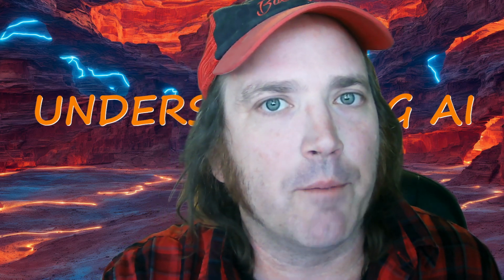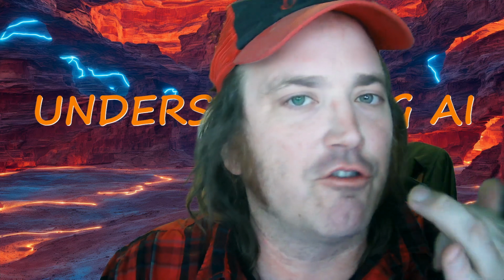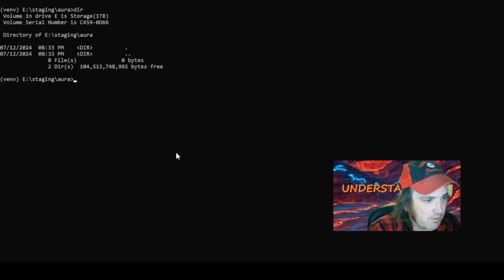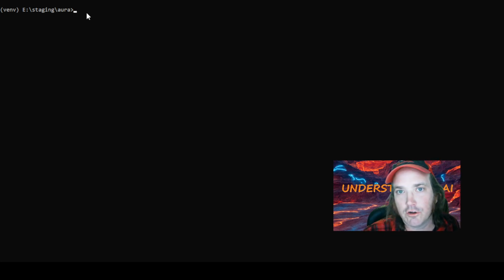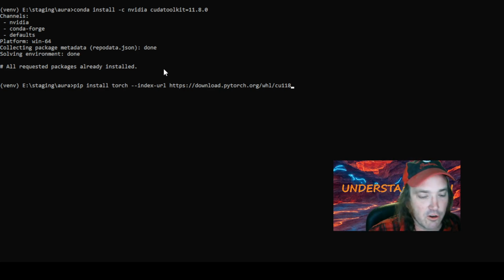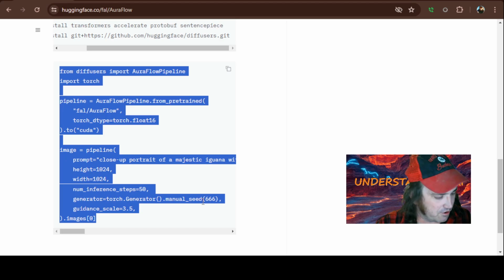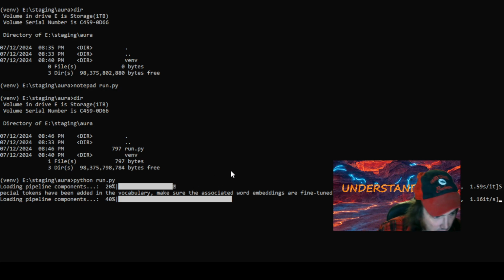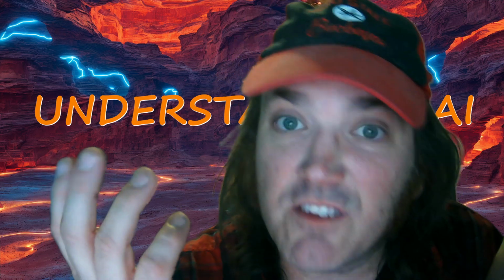AuraFlow v.02 - Superior Prompt Adherence (Install Tutorial)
Introducing the new AuraFlow imaging model, designed to create stunning imagery with unparalleled precision in prompt following. Fal's latest open-source model is set to revolutionize both the open-source community and the image generation field. This is version 0.1, which means it's still in development but only going to keep improving!

In this tutorial, we'll showcase examples of AuraFlow's impressive prompt-following capabilities and guide you on integrating the model into your existing Python code.

*NOTE* the software has been updated to V2.
 Along with this, you'll find a dozen other fantastic app installers free for members